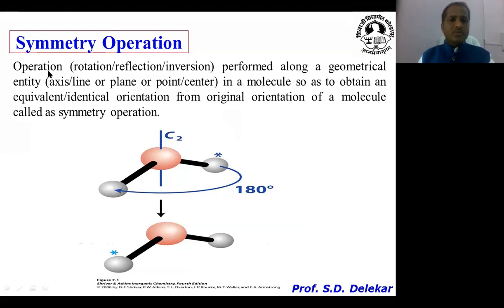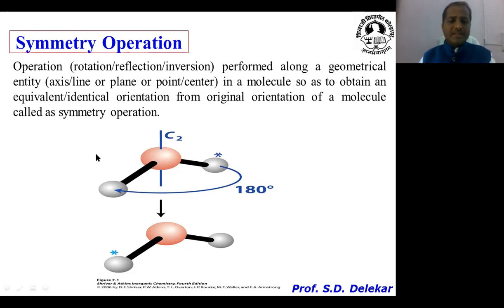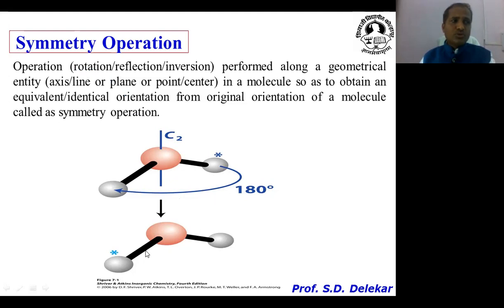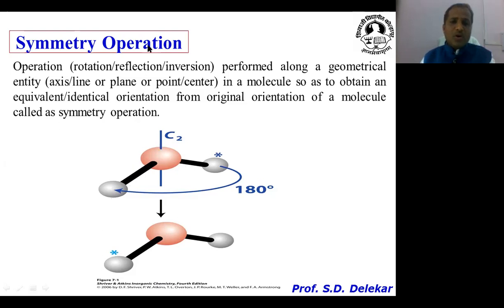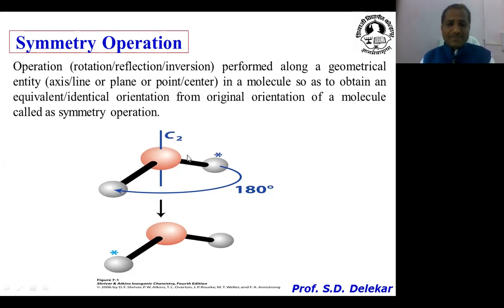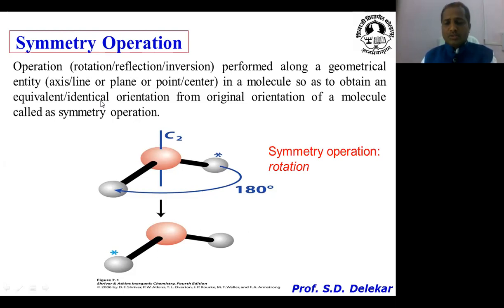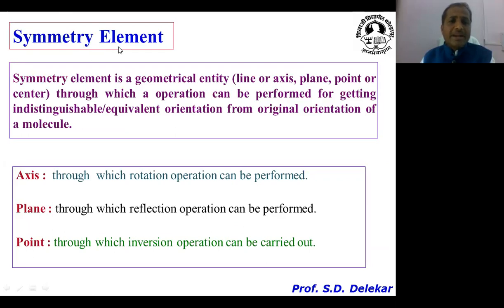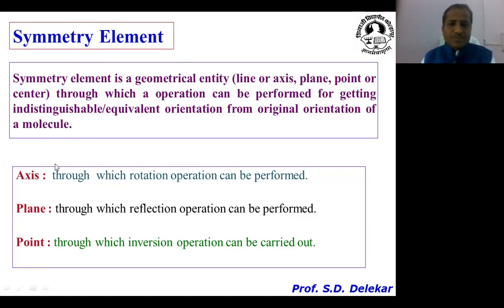GT Symmetry Operation (Part-2) by Prof. S. D. Delekar